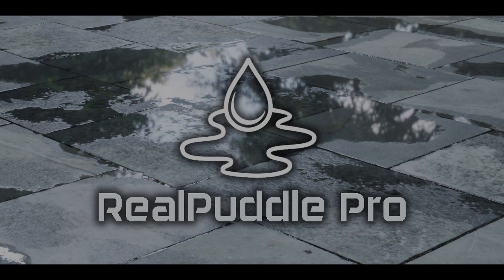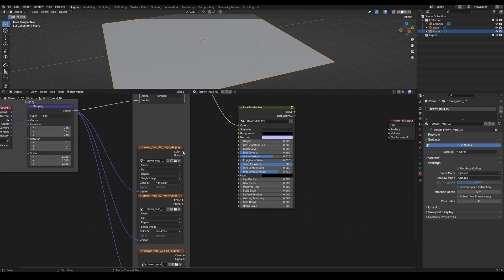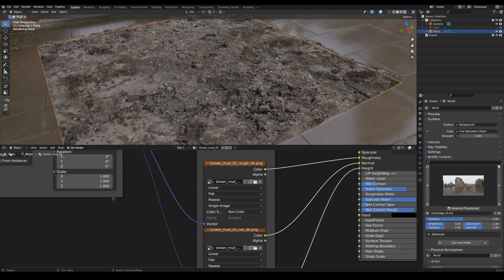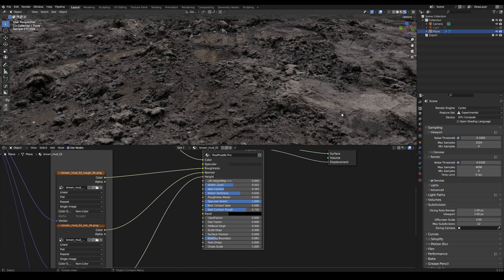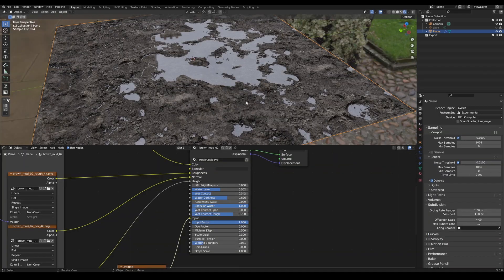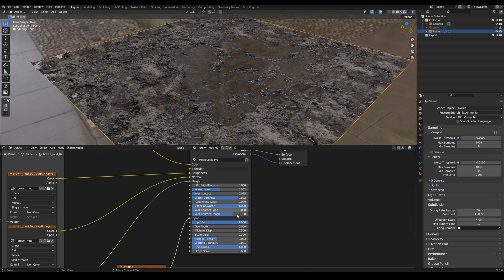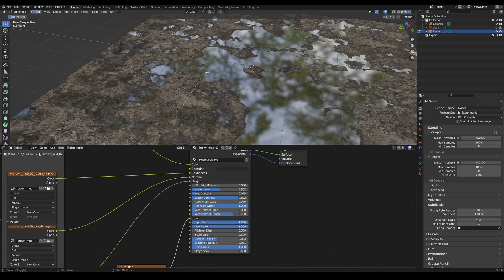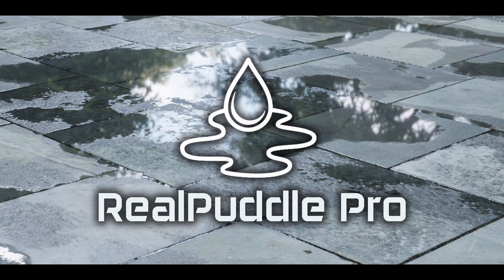Introduction RealPuddle Pro | Blender Node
RealPuddle Pro is a powerful node group for Blender that allows you to create realistic water surfaces on any texture set that has a displacement map. This innovative tool can be easily added to any PBR texture, enabling you to create puddles and wetness while giving you full control over the height, water level, wet contacts, brightness, roughness, specular, and more. RealPuddle Pro even includes options for adding raindrops and adjusting the effect through custom geometry. With RealPuddle Pro, you can add a level of realism and detail to your scenes that is often missing from traditional texture sets.